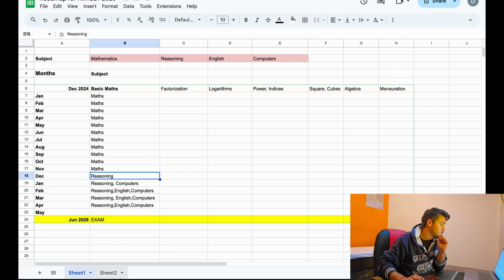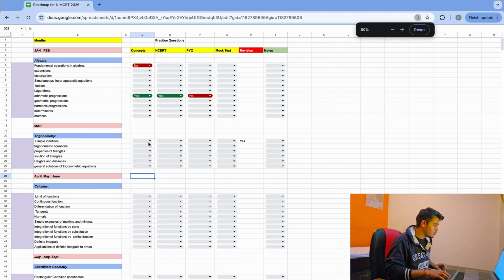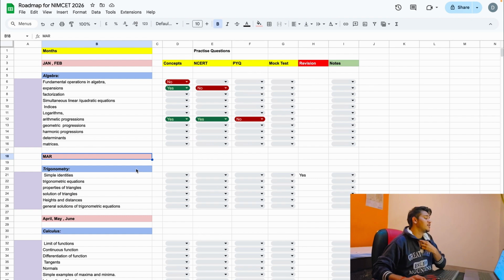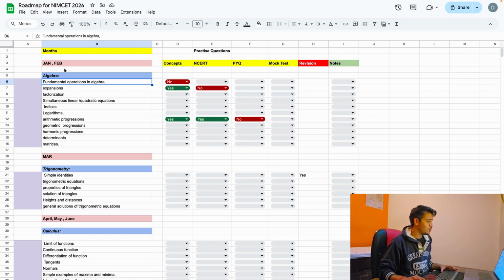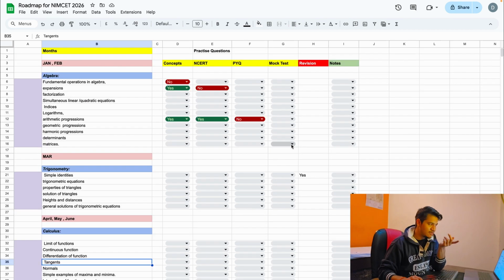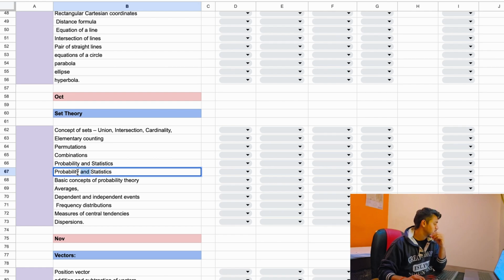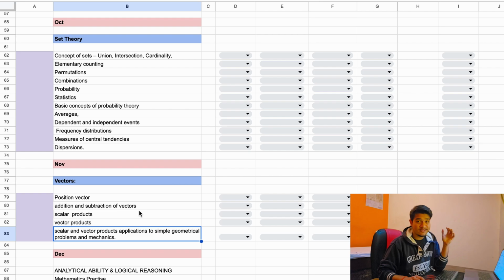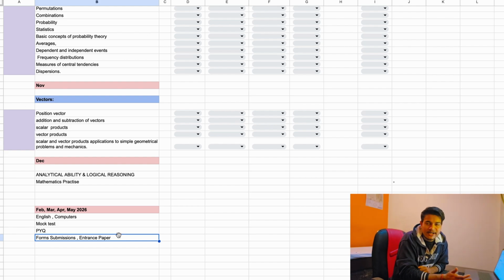NIMCET 2026 | Roadmap for Preparation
I have created a roadmap and tracking sheet for someone who is preparing for NIMCET 2026. I hope this would helpful for you.

Hello People, My name is Dev Kant Singh. I post videos on NIMCET and MCA.

Books for Preparing NIMCET .
Diwa’s MCA  book by Dr. M Kumar ( not. available online)
- R D Sharma MCQ
11 th

(1)A Complete Study Package Book for MCA Entrances
(2)Arihant Study Package for MCA Entrances Exam
(3)Arihant Logical Reasoning and Analytical ability
(4)NIMCET 16 years chapter wise and topic wise solved paper
(5) 10 Mock Test Paper for NIMCET

CUET MCA

Books to read for self growth, finances and personality development:
Megaliving + the greatest guide
How to win friends and Influence people
The psychology of money
Think and grow rich
The Alchemist

NIMCET preparation for 2026
how to prepare for NIMCET
Roadmap to prepare for NIMCET 2026
MCA colleges
NIMCET for MCA